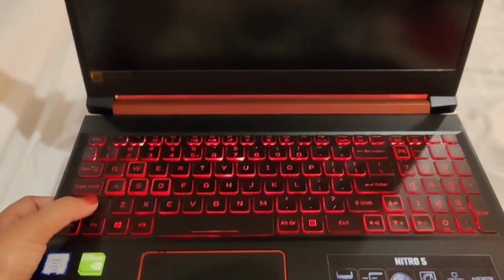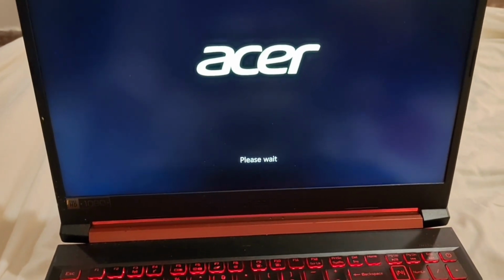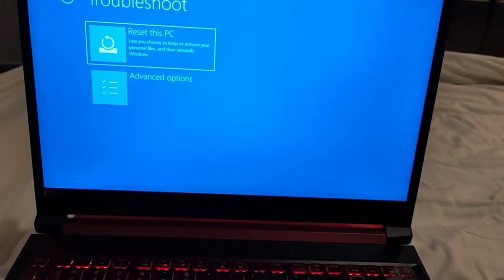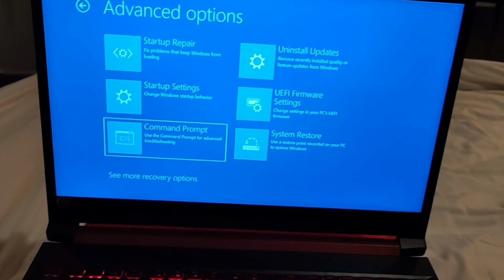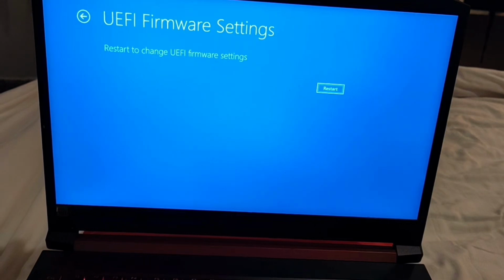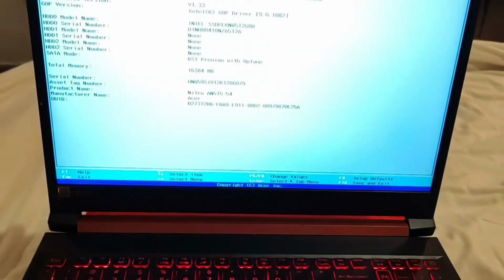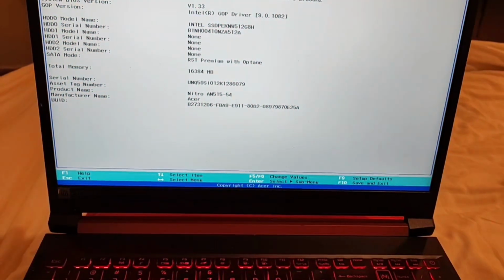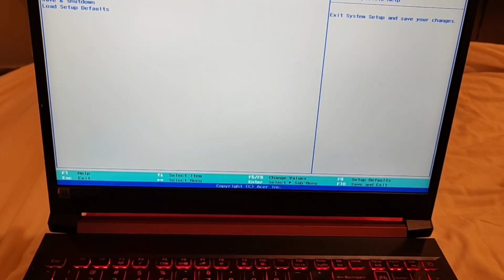How To Find ACER Laptop Serial Number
This Video Serves As A Detailed Guide On How To Find The Serial Number Of Your ACER Laptop. The Serial Number Is An Important Identifier That Can Facilitate Warranty Claims And Technical Assistance. Join Us As We Walk You Through The Straightforward Methods To Locate This Information, Ensuring You Are Well-Prepared For Any Support Needs.

0:00 Introduction
0:07 Process